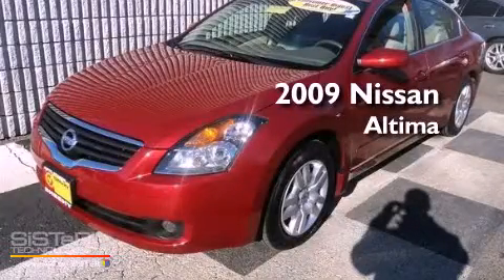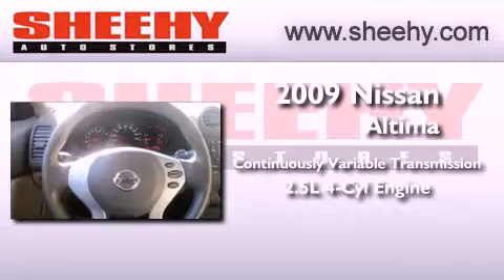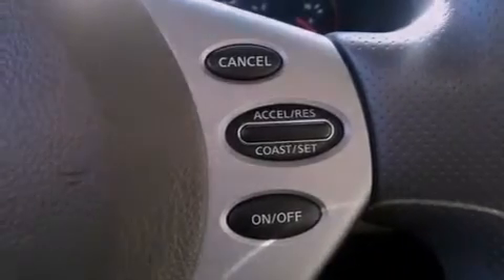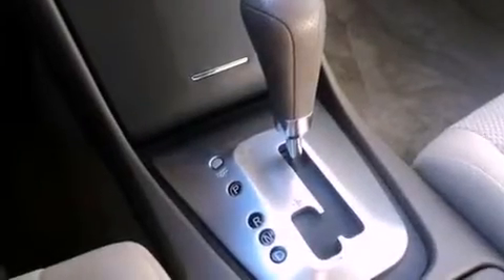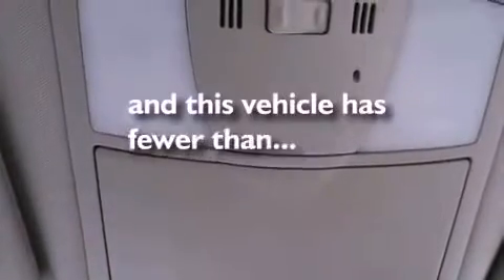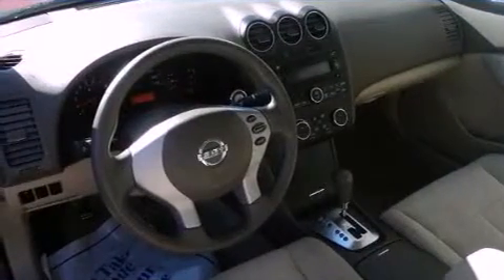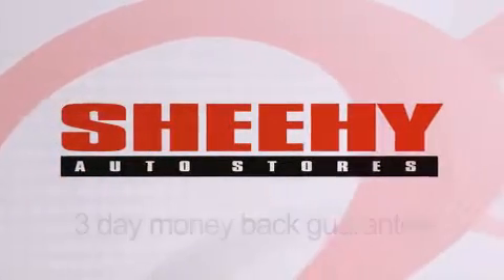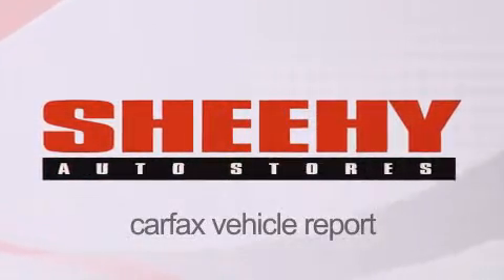2009 Nissan Altima Waldorf MD 20601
Year : 2009
 Make : Nissan
 Model : Altima
 Engine : Gas I4 2.5L/
 Trans . : Variable
 Exterior : Red Brick Metallic
 Miles : 30,302

 Stock : KP2131